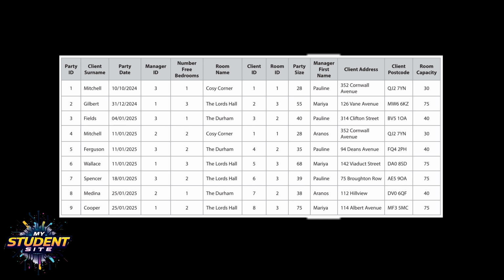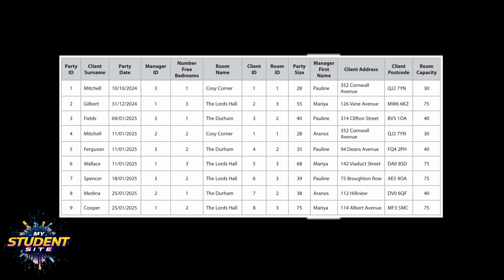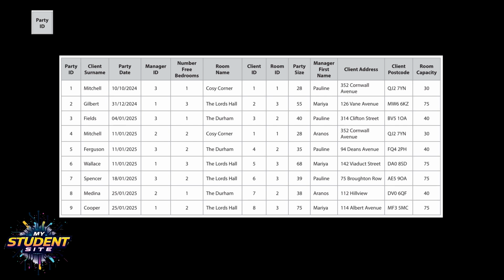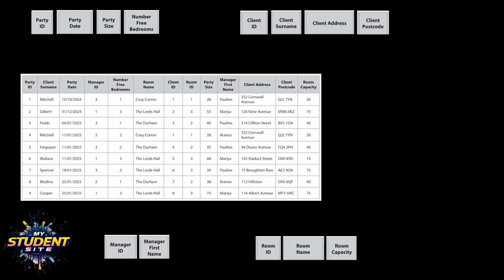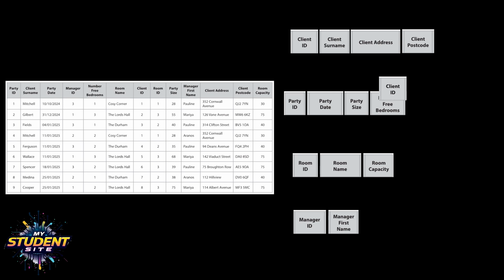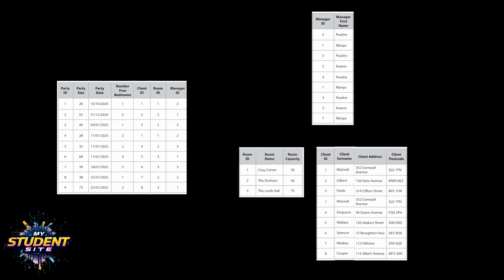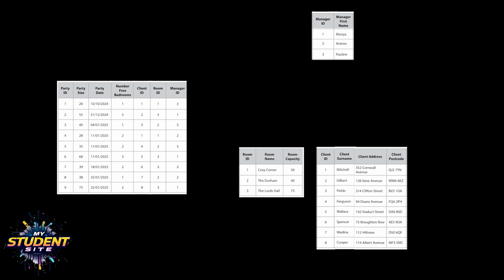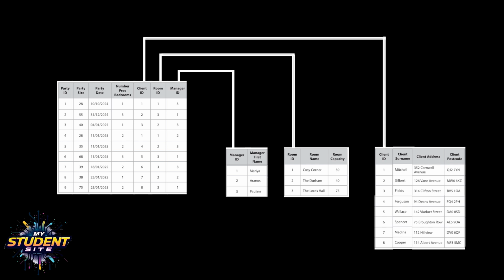NEW! January 2025 Creating systems to manage information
In this video i look at the datasets provided and follow a normalisation proces to create the 4 tables that are required.

Camera Setup
Sony A6400 DSLR
AC Power Supply for A6400
SmallRig Cage with Silicone Handle
SmallRig Phone Cold Shoe
Sigma 16m F1.4 DC DN Contemporary Lens
Pronstoor Mini Teleprompter

Lighting
Neewer 660Pro RGB Led Video Light
Corsair iCUE LT100 Smart Lighting Towers

Computer Setup
Asus Zenbook Pro Duo 4k
Samsung M7 4k Smart Monitor
Corsair Sabre RGB Pro Gaming Mouse
Corsair K60 Pro TKL RGB Opto-Mechanical Gaming Keyboard
Stream Deck

Audio Setup
Bose QC35 ii
Rode VideoMic GO II